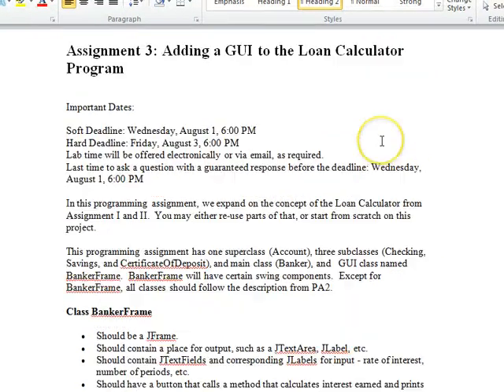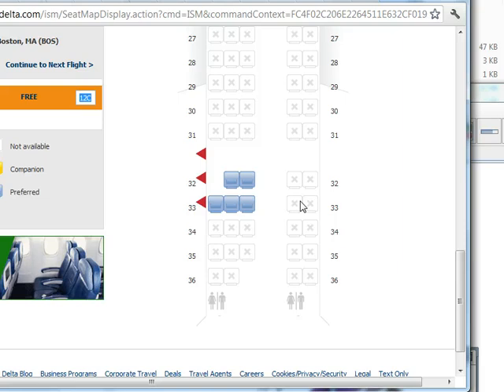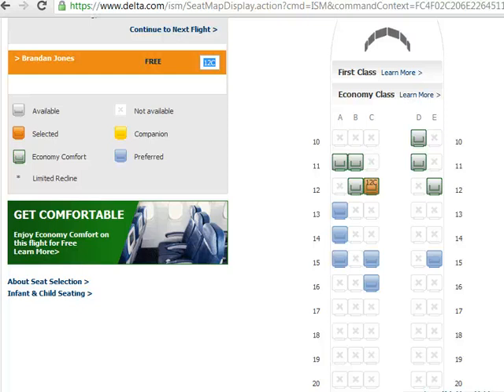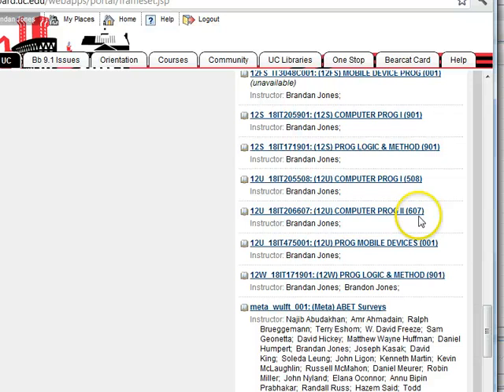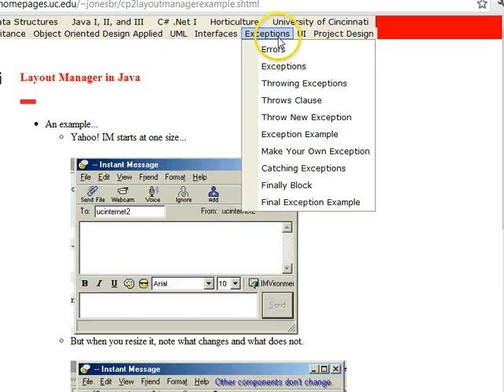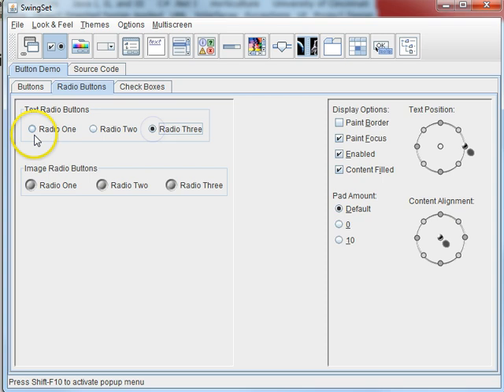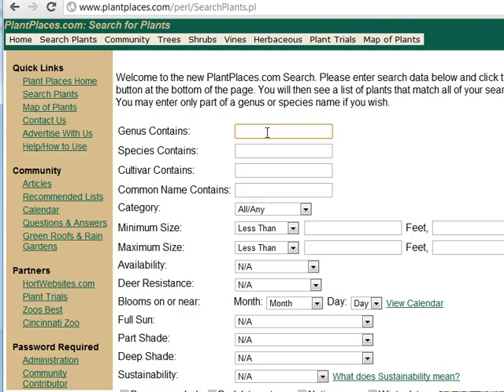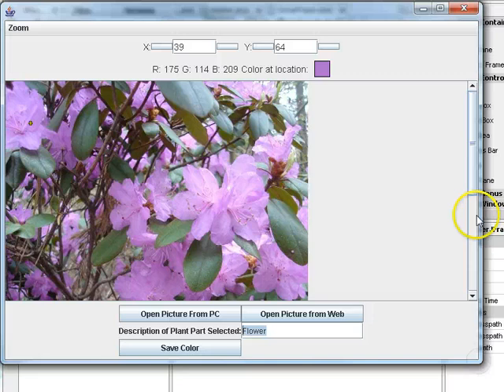10) Swing Programming, Part 1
Swing programming in Java.  Examples, layouts, buttons, text fields.